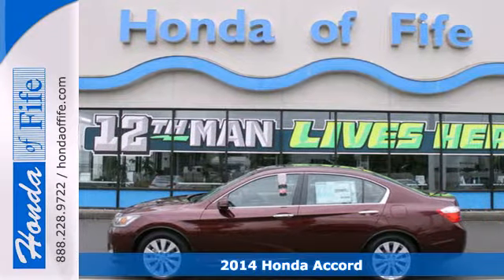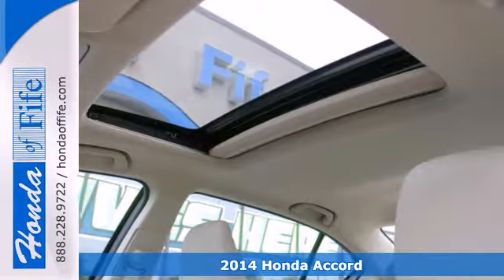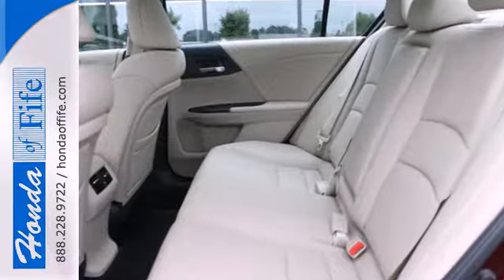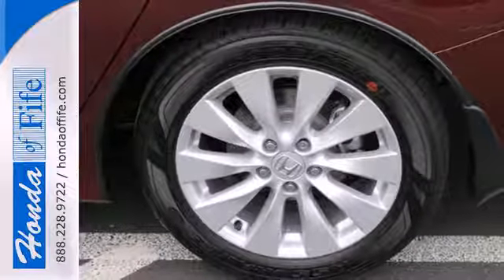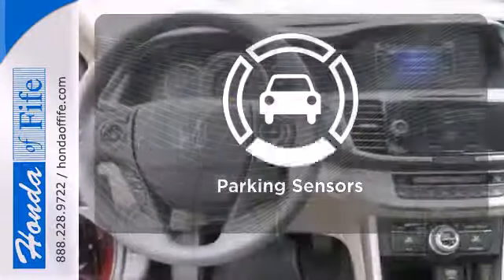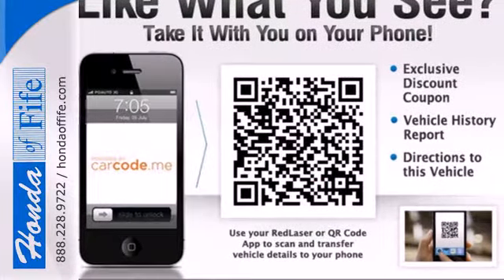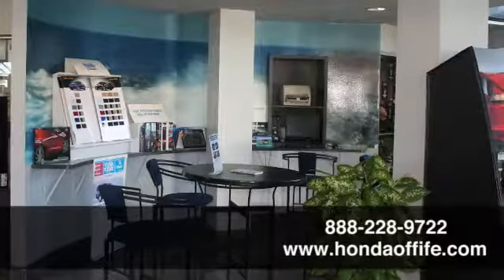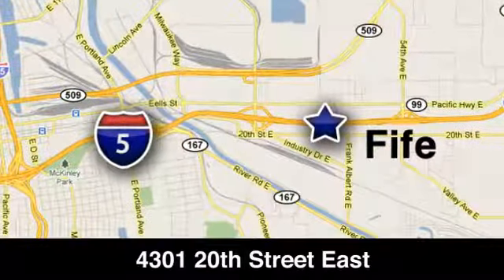2014 Honda Accord Fife WA Tacoma, WA #347954 - SOLD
Year: 2014
Make: Honda
Model: Accord
Trim: I4 EX-L Sedan
Engine: 2.4L 4Cyl
Transmission: Automatic CVT
Color: Basque Red
Interior: Ivory Leather
Stock #: 347954

Address:
4301 20th Street East